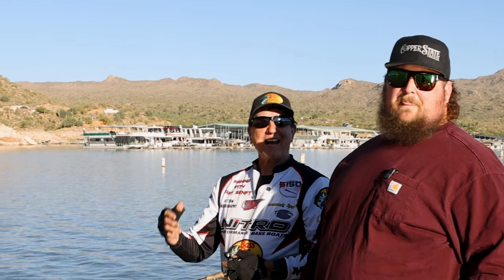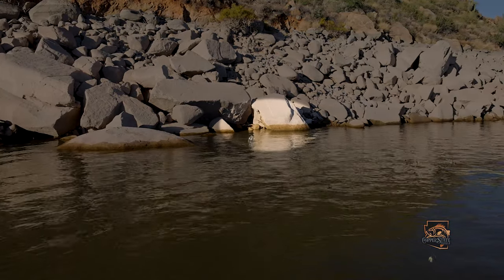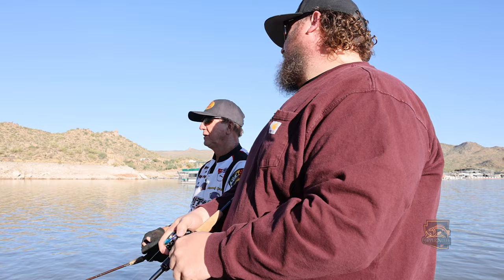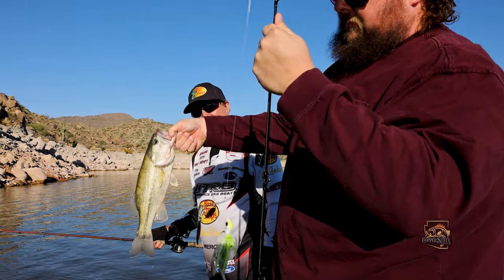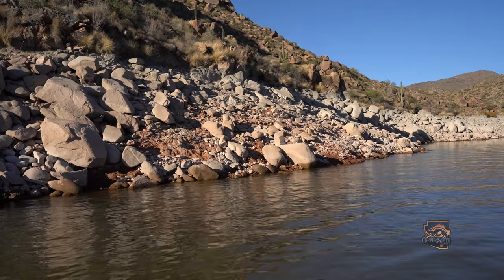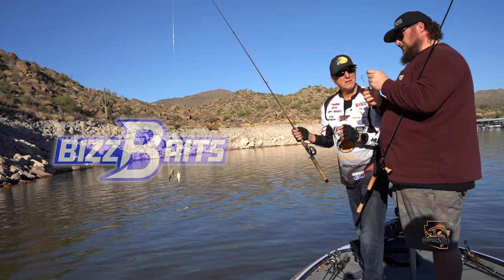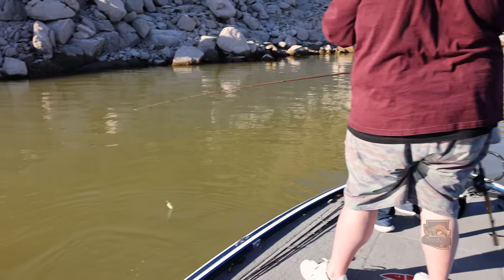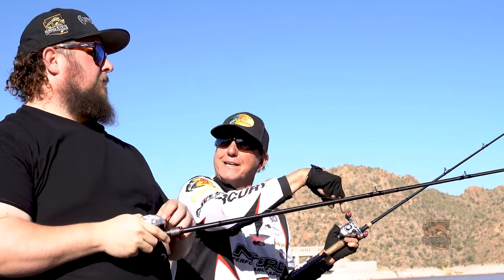Late Fall Bass Fishing Adventure at Bartlett Lake: Tips, Tricks, and Tackle Talk with Gary Senft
🎣 Join us on an exciting Bass Fishing Adventure at Bartlett Lake! Gary and Dave take you on a journey through the picturesque landscapes, sharing valuable tips, tricks, and in-depth tackle discussions to help you master the art of bass fishing during the autumn/winter season.

📌 Timestamps:
0:00 - Introduction
1:15 - Setting the Scene: Bartlett Lake Beauty
1:20 - Skinny Wire Spinner bait
3:30 - Tackle Talk: Must-Have Gear for Fall Bass Fishing
6:50 - Zman Chatterspike
8:12 - Casting Techniques: Navigating the Autumn Bite
10:30 - Bizz Baits Indiana/Colorado
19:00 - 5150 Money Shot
19:30 - Recap

Whether you're a seasoned angler or a beginner, this video offers a wealth of knowledge to enhance your bass fishing experience. Don't miss out on the breathtaking scenery, camaraderie, and, of course, the thrill of the catch! 🎣🍂